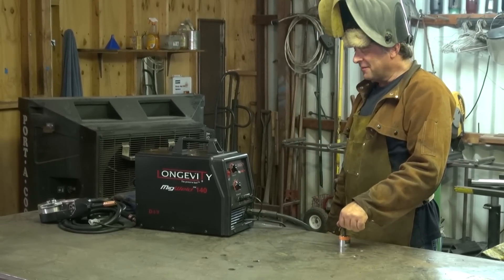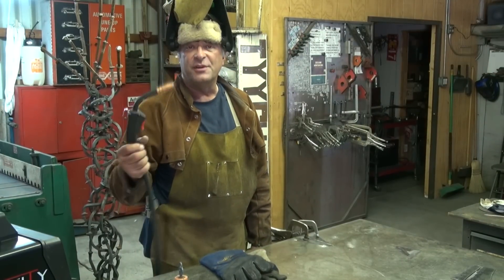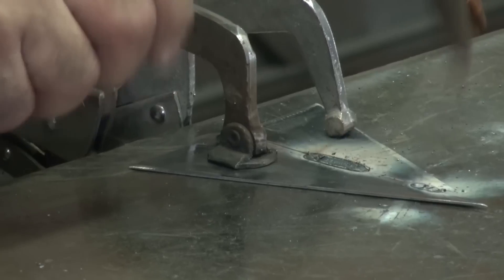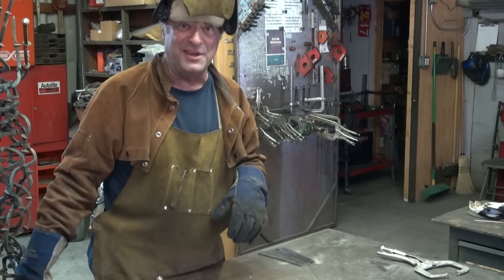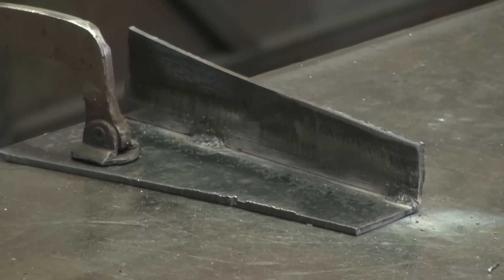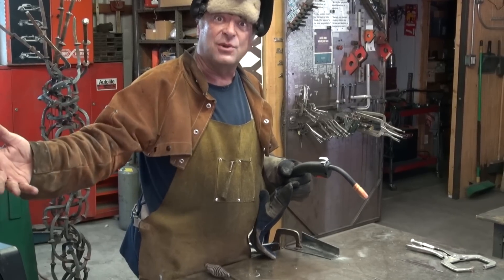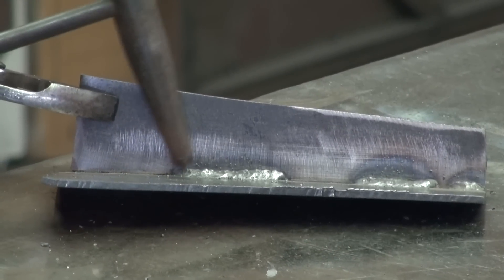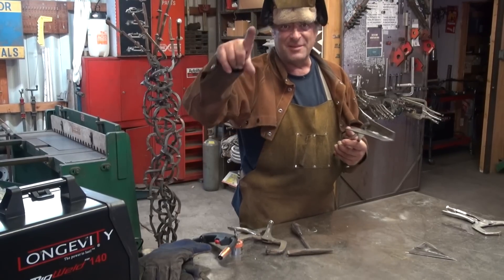How to Use a MIG Welder With Flux Core Wire - Kevin Caron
- Artist Kevin Caron sets up his Longevity MigWeld 140 MIG welder to weld with .035 flux core wire without gas. Then he
welds some 16 gauge steel, and some 1/8" plate steel, adjusting the controls as he goes, explaining why and how he is adjusting them. Finally, he explains what flux core welding is and how similar it is to arc welding.

Caron also raves about the quiet, compact 110 volt, 140 amp MIG welder, which is rated to 1/8" plate steel and includes a spool gun for welding aluminum.